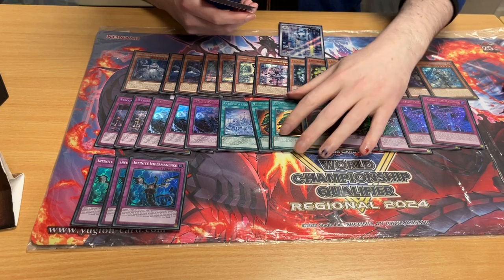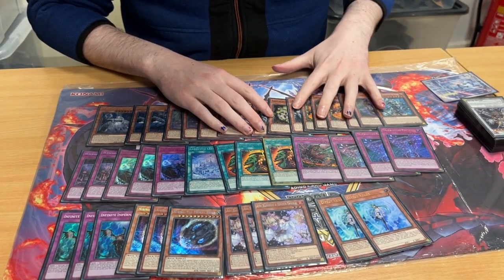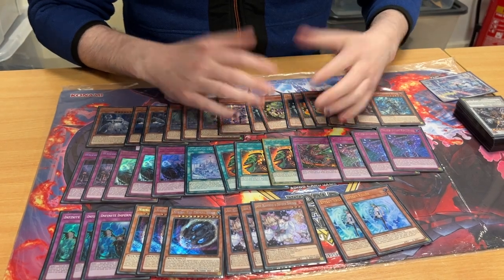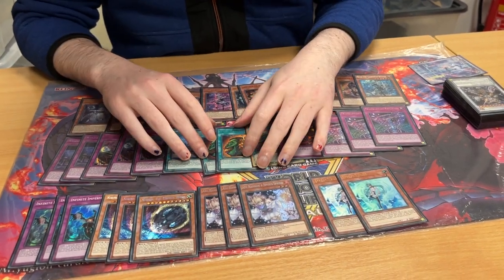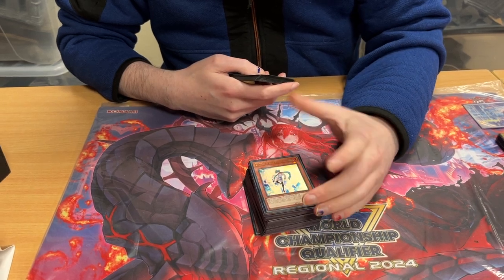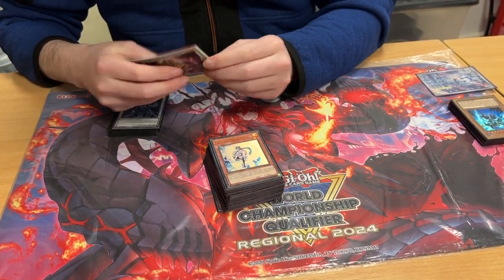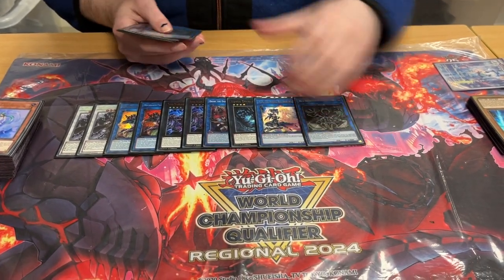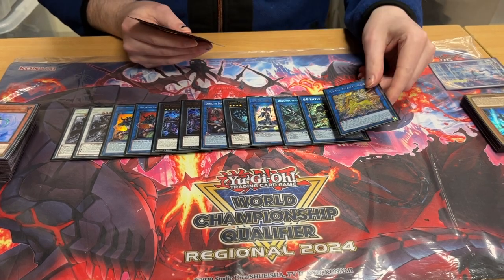3rd Place Galway Regionals - Labrynth - James Browne - February 2024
Everyone's favourite funk singer James Browne is back at it again with his Labrynth strategy. Taking it to a 3rd place finish at the Underworld Gaming Regionals!
No black goats laughing here!